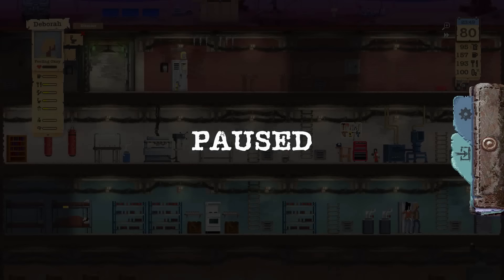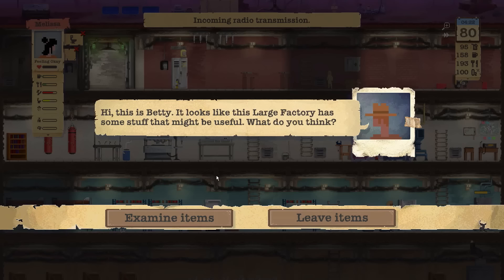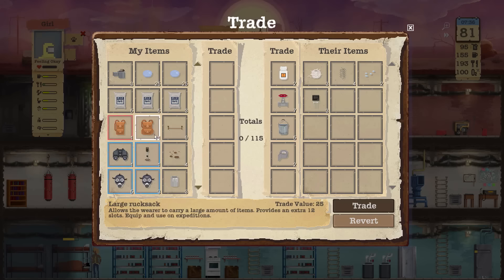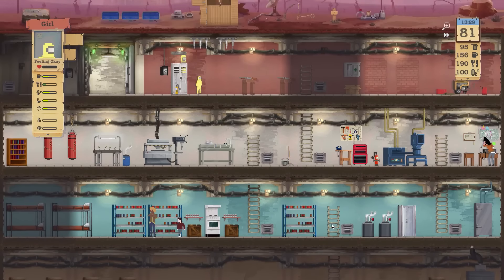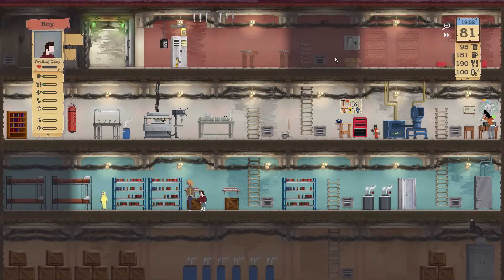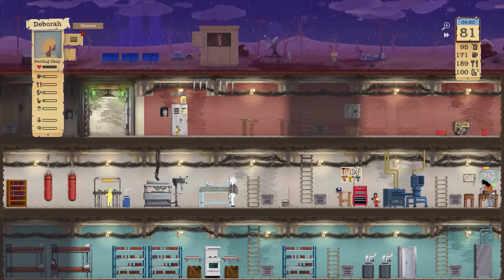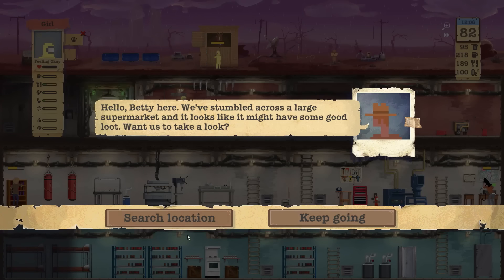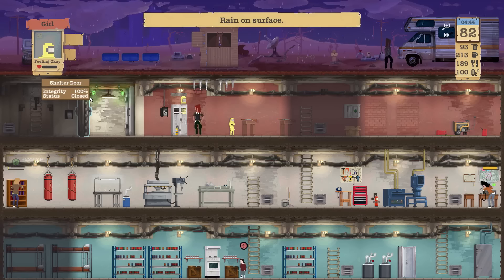SHELTERED #37 | FULL RELEASE! | Let's Play | Sheltered Gameplay (Season 3)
Welcome to Sheltered Let's Play! This video will consist of Sheltered gameplay from its Steam release. Sheltered is a post-apocalyptic disaster management game that gives a whole new meaning to the term “nuclear family”

Sheltered is a deep and emotional survival management game.  You take on the role of protecting four family members who, after a global apocalypse, have found their way to a deserted shelter

Game Related Links

Holla at Yo Bird

Gameplay Part 37 - Version 1.0 Baby!